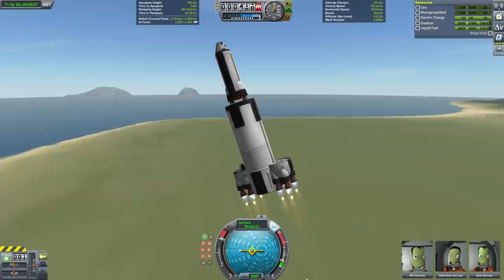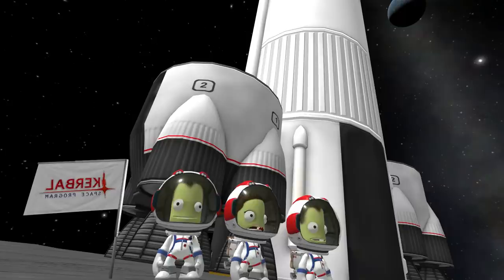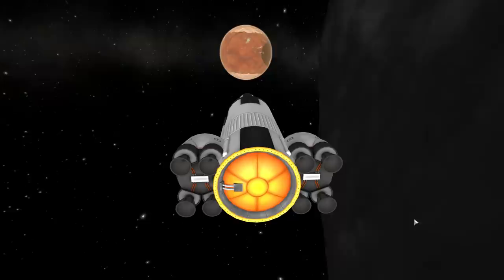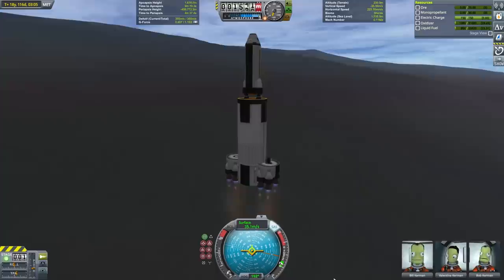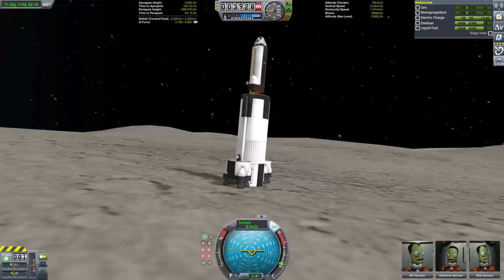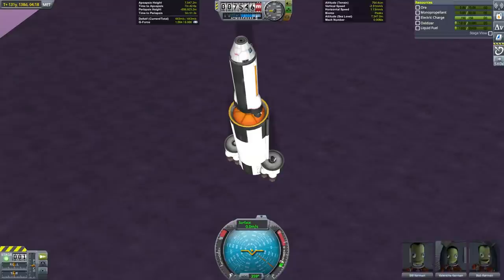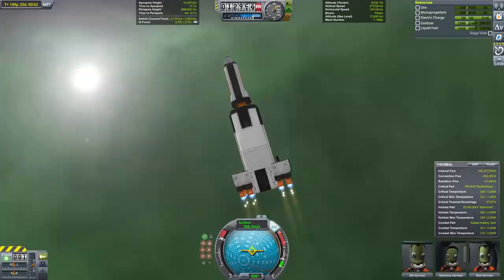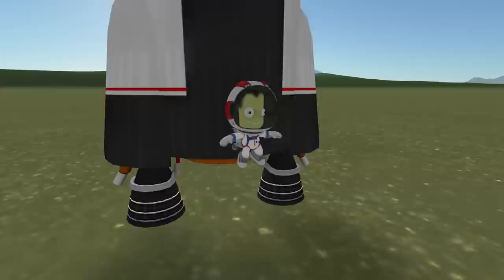10 Part Grand Tour - Kerbal Space Program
2 Mammoths
1 S4-512 Tank
1 Twin-Boar
1 Crew Module
1 Drill
1 Converter
1 Ore Tank
1 RTG
1 Radiator